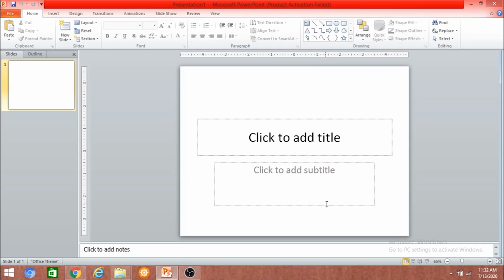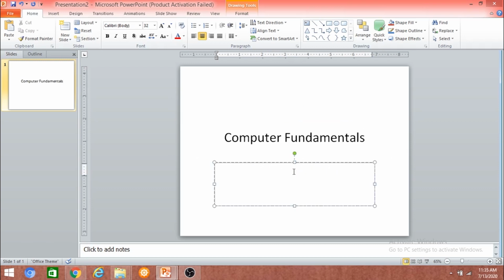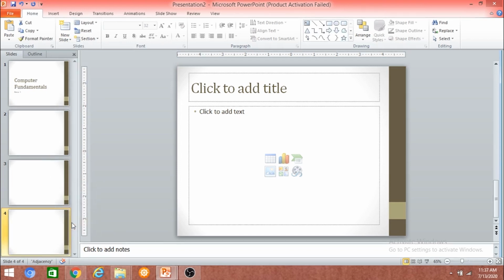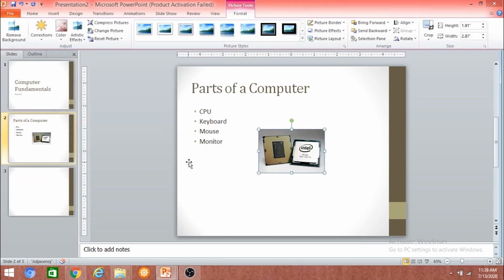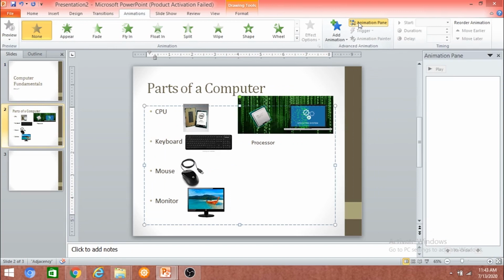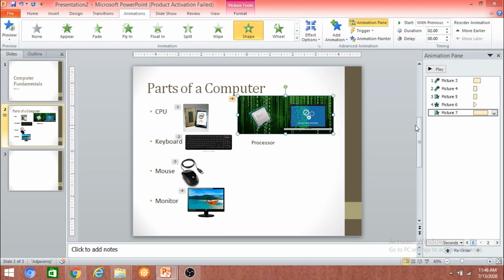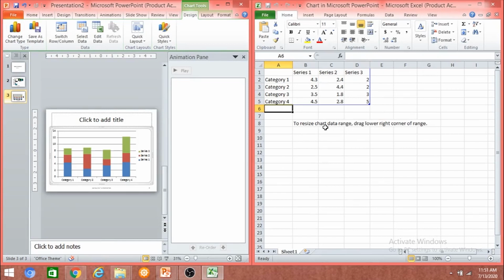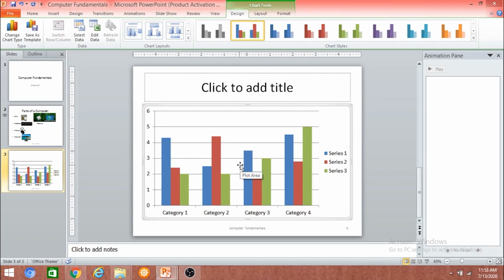Department of Sociology- The Phoenix Project: Creating the Techies- Part 1: PowerPoint presentation